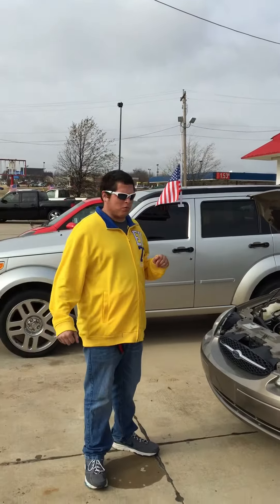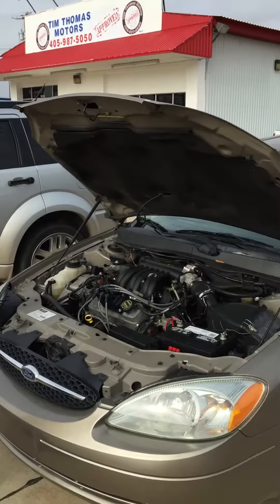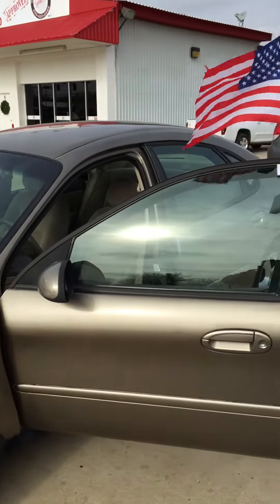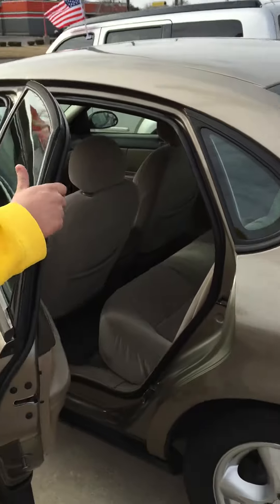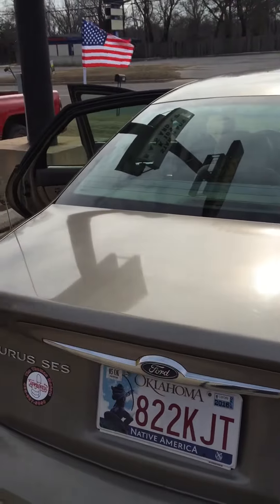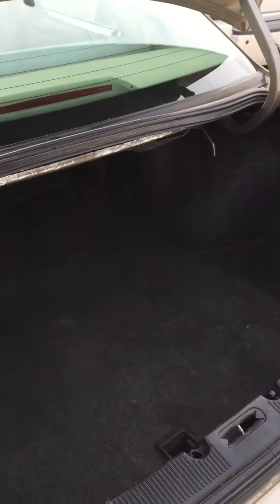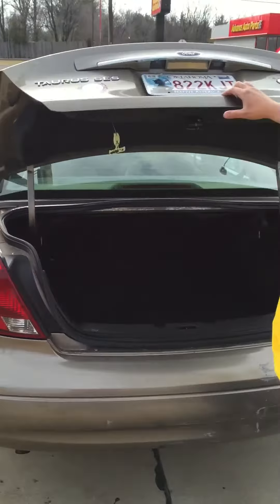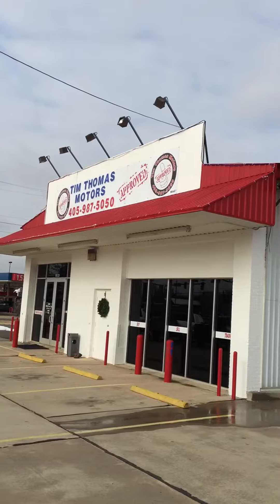2002 Ford Taurus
Tim Thomas Motors Midwest city Oklahoma